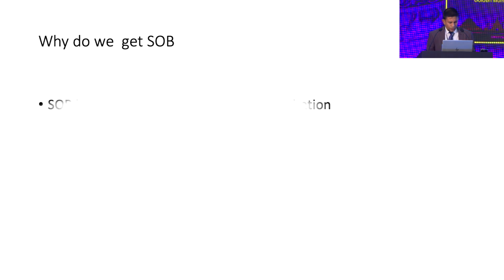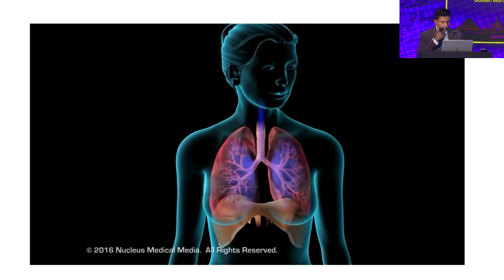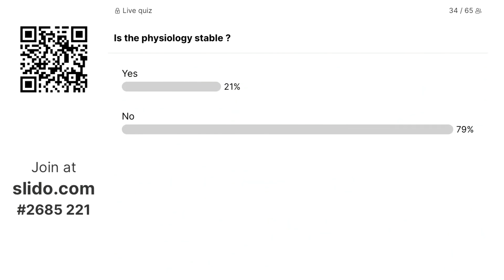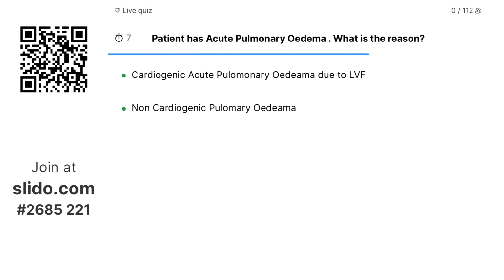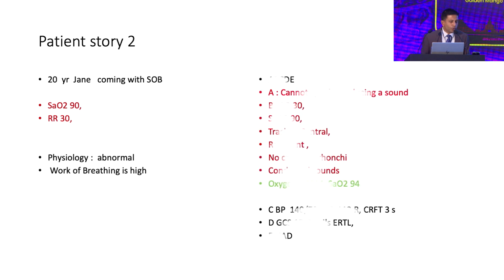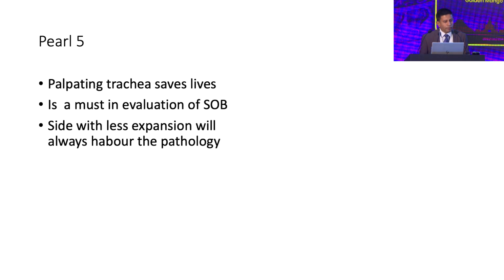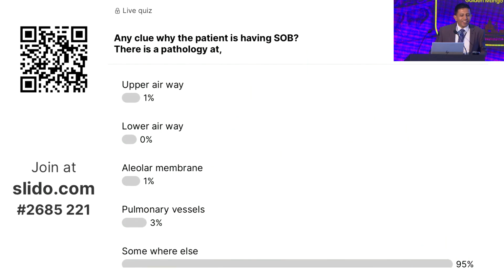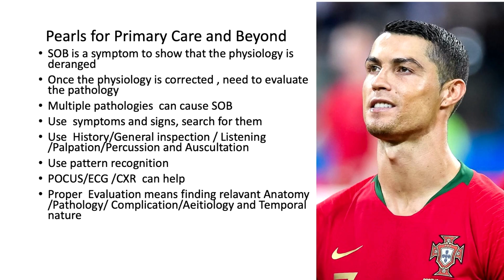07 Evaluation of Shortness of Breath | Dr. Ganaka Senaratne